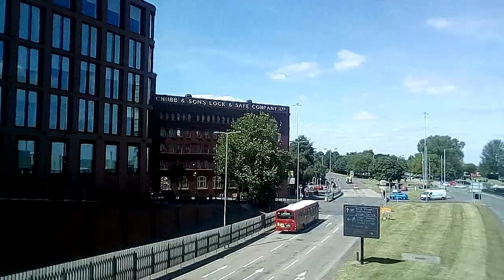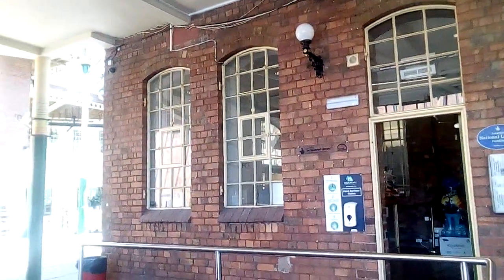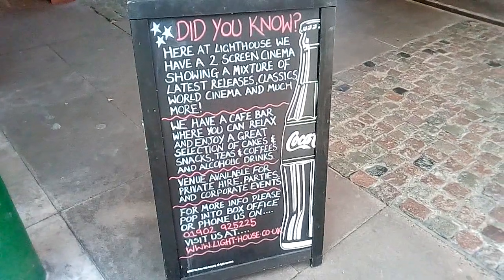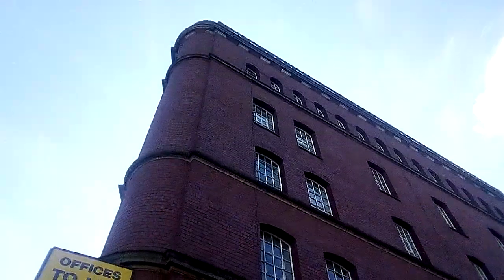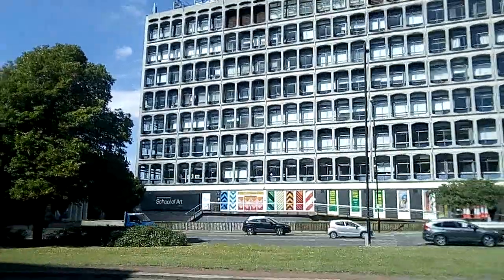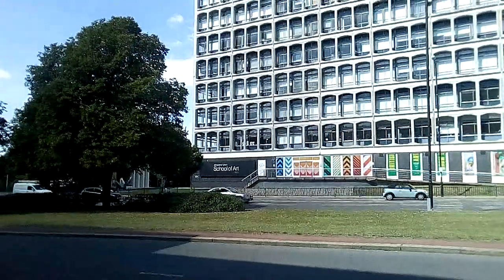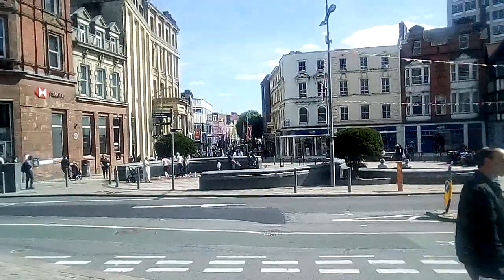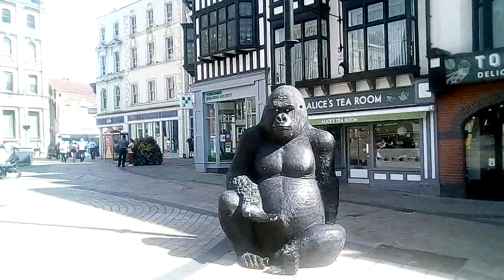Wolverhampton's Chubb's Lock Works - What's Inside the Historic Building + Other Hidden Places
In this Video we take a look at what's inside the Historic Building known as Chubb's Lock Works a place were locks and safes were made to a high standard built between 1898 and 1899 the Victorian building still dominates the Wolverhampton sky line we also take a look at some hidden places that you my not known were there in this historic city